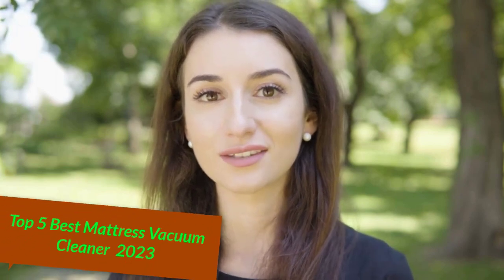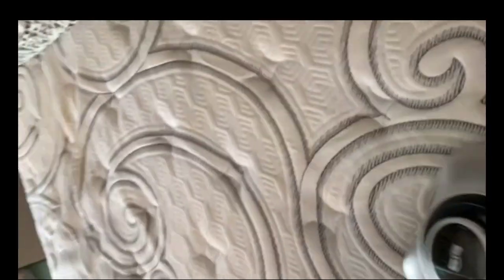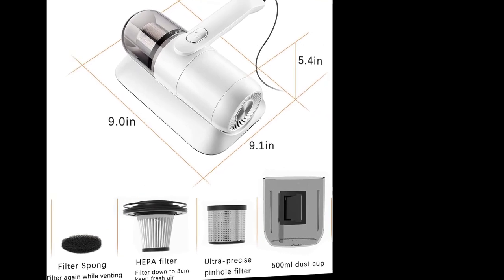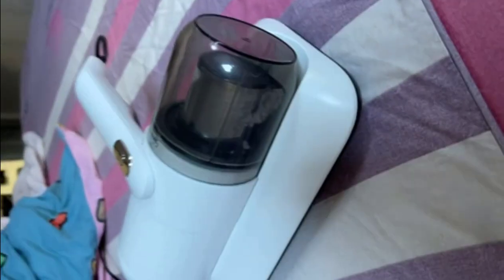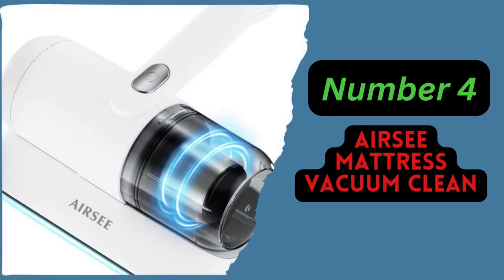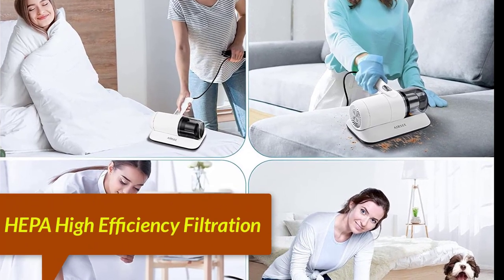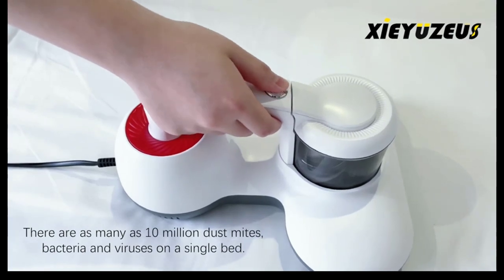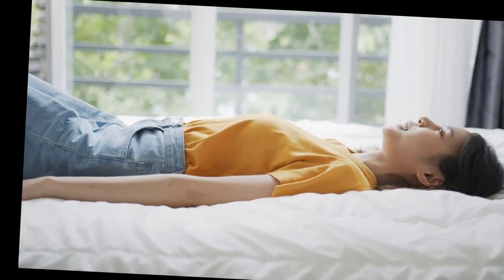Top 5 Best Mattress Vacuum Cleaner 2023,Best Bed Vacuum Cleaner 2023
Looking for the best mattress vacuum cleaner? Look no further! In this video, we're going to share with you our top 5 best mattress vacuum cleaners of the year 2023. From deep-cleaning to pet shedding removal, these vacuum cleaners will have your mattress clean in no time!

Top 5 Best Mattress Vacuum Cleaner 2023

The Best 5 Pro wants to make your life a little easier and help you find better and smarter products. We are tired of seeing big brands pumping out sub-par products. So we have created this channel for the convenience of consumers. The best 5 Pro mission is to help customers make confident purchasing decisions when they don't know exactly what to buy.

designed to provide a means for sites to earn advertising fees by linking to Amazon.com.

Important Notice:
► The following video complies with YouTube Community Guidelines. So, this video is collected from unofficial sources and estimates.